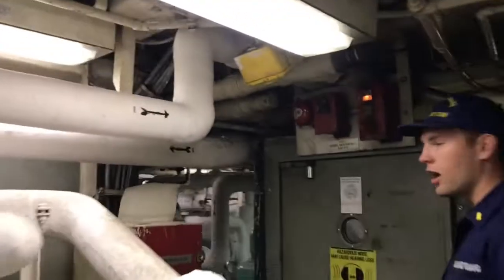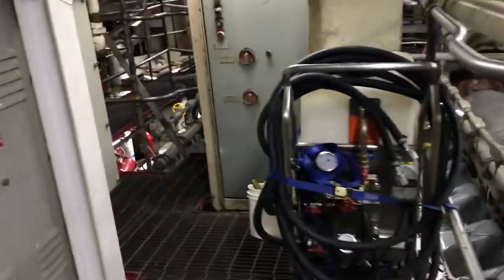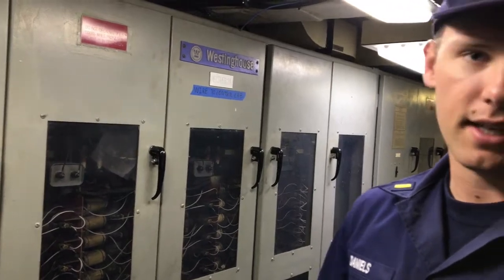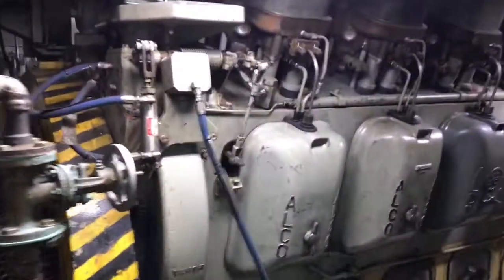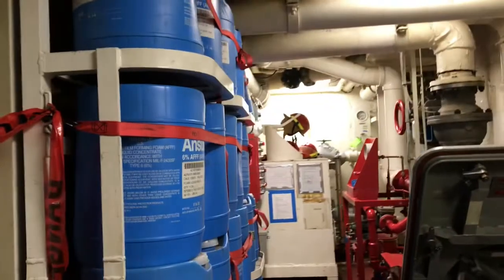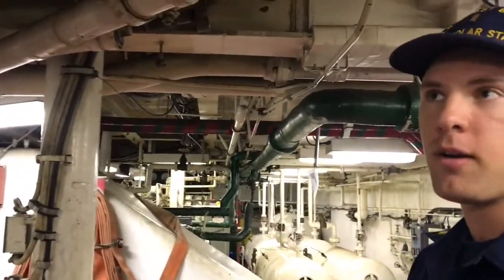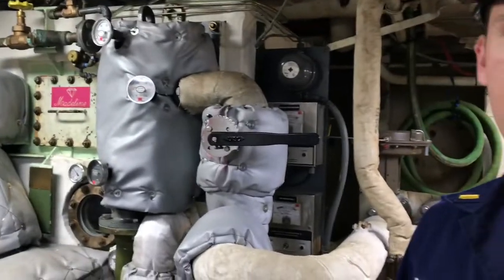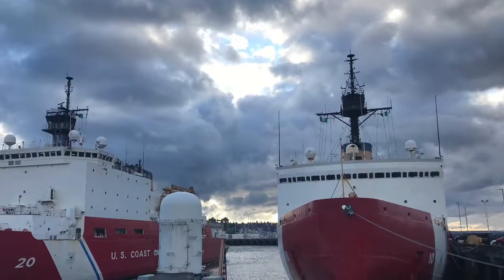Coast guard Polar Star Tour (part 2)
The Polar Star is an Ice breaker in the coast guard. In this video you will see engineering spaces . This ship takes a few hours to fully explore.